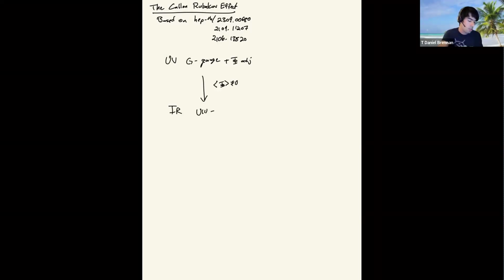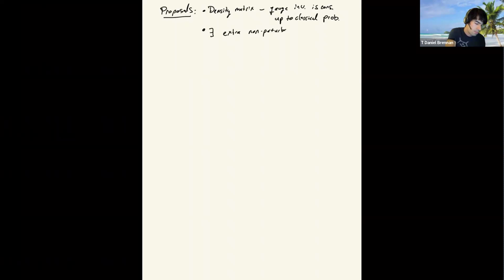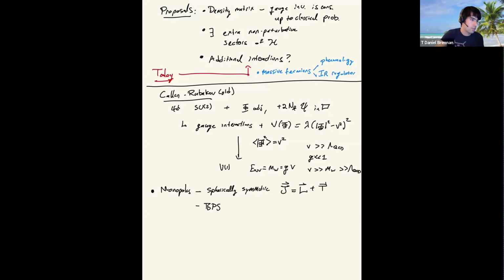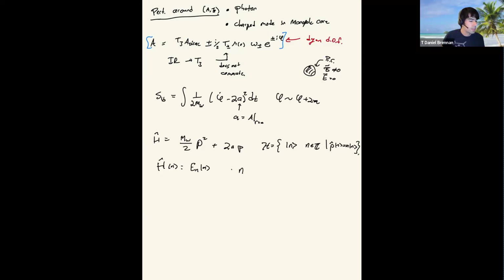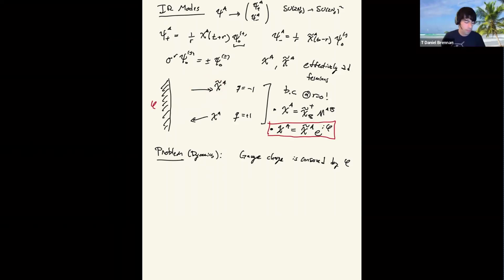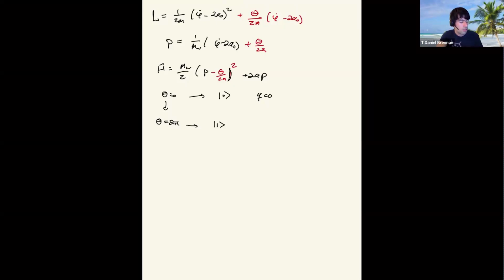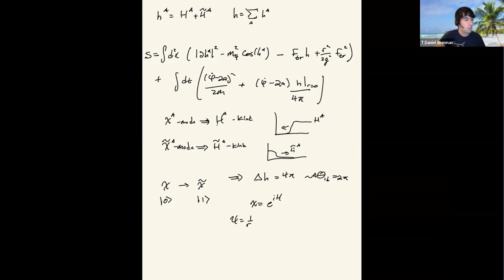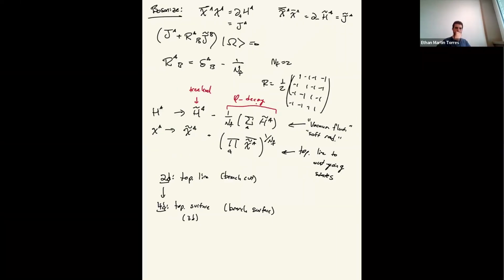T. Daniel Brennan - The Callan Rubakov Effect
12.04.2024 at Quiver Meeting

T. Daniel Brennan (UC San Diego) - The Callan Rubakov Effect

The Callan Rubakov Effect describes the interaction between (massless) fermions and a smooth monopole in 4d gauge theory. In this scenario, the fermions can probe the UV physics inside the monopole core which leads to interesting effects such as proton decay in GUT models. However, the monopole-fermion scattering appears to lead to out-states that are not in the perturbative Hilbert space. In this talk, we will review this issue and propose a new physical mechanism that resolves this long-standing confusion.